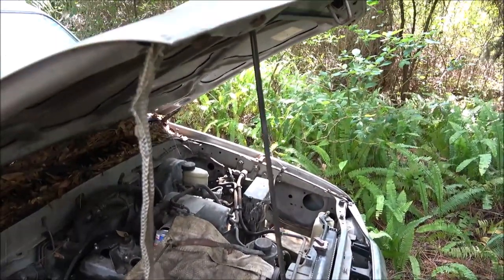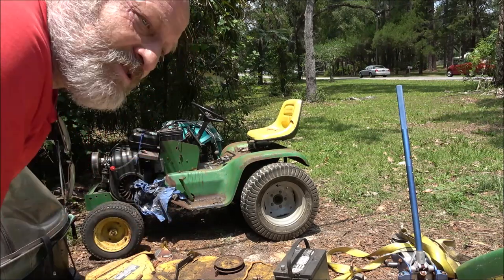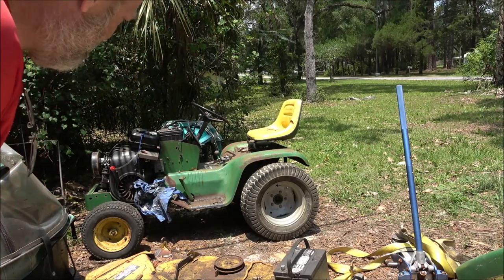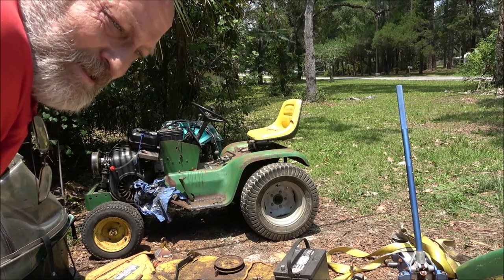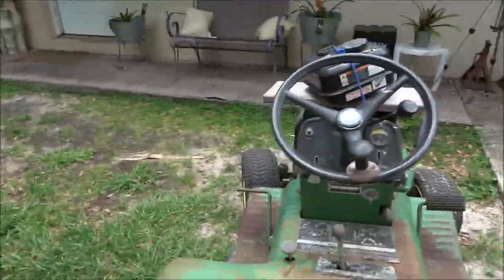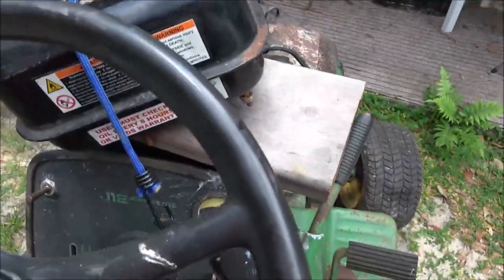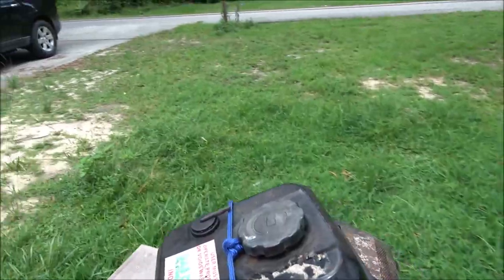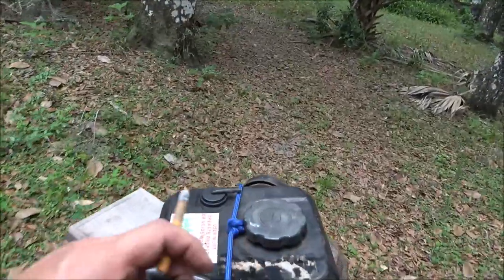Barn Find 1974 John Deere 112 Electric Lift Garden Tractor Gets "New" Tires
I think I got a great deal on these tires, what do you think?